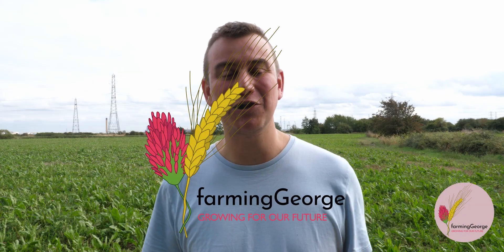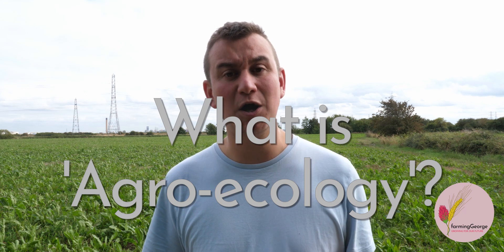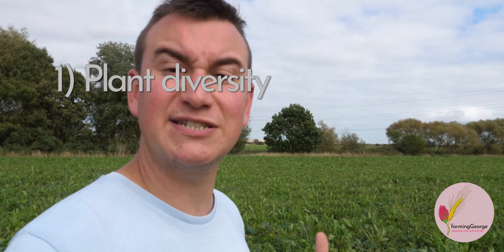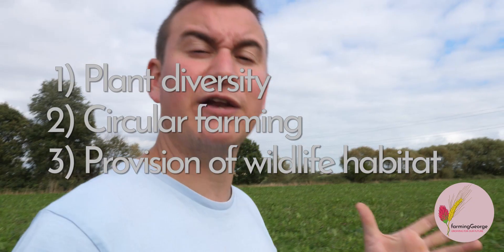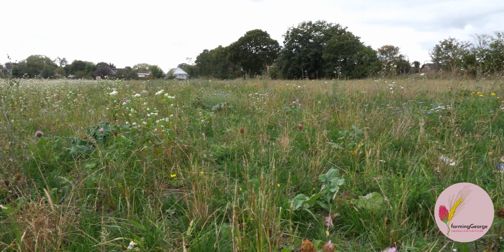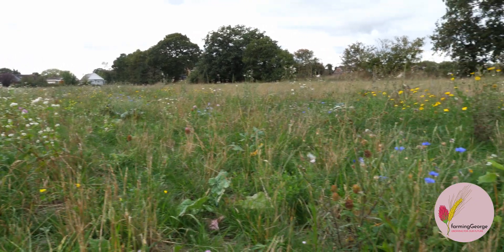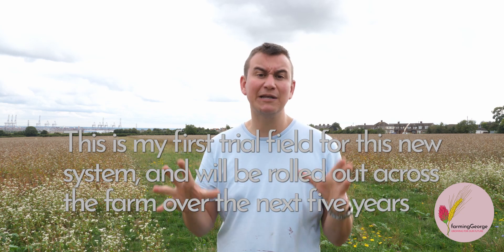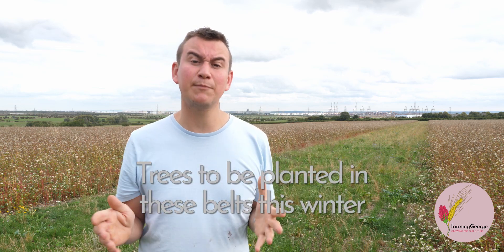What is agroecology?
George Young (farmingGeorge) talks to us about what he understands the term agroecology to mean and how he believes his farming system and approach embodies it. This video forms part of George's Agricology farmer profile